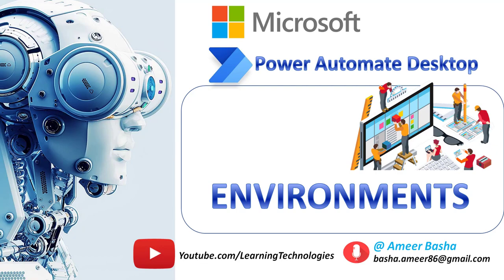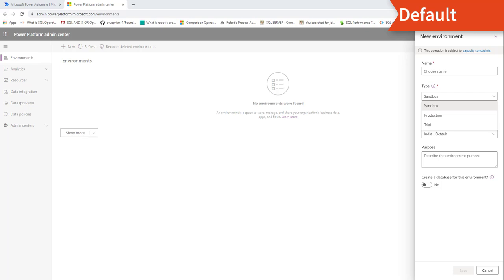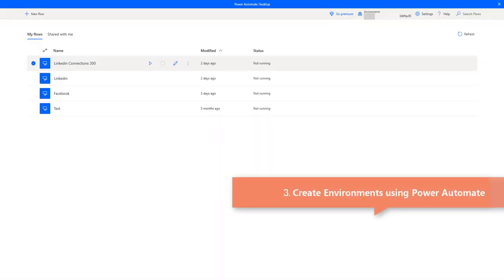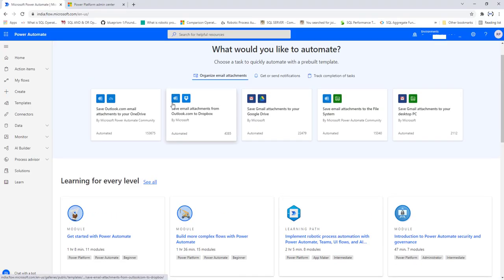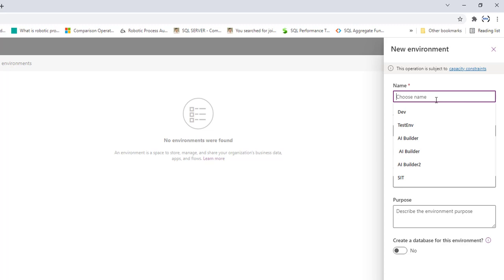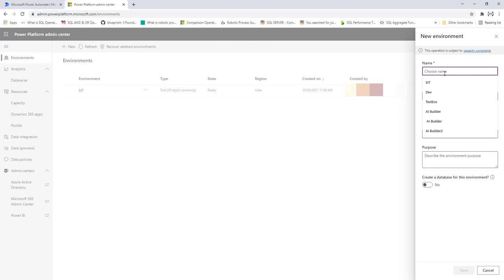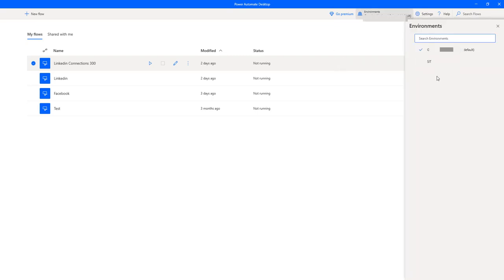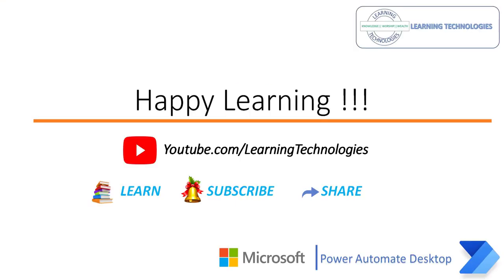Power Automate Desktop || How to learn about Environments (Create & Switching Environments )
00:00 Introduction of power Automate  Environments
00:28 What is Power Automate Environment?
01:26 Types of environments
01:45 Default Environment
02:35 Trial Environment
03:03 Sandbox Environment
03:50 Production Environment
04:33 How to create  Environments using Power Automate?
11:09 Switch Environments in Power Automate Desktop